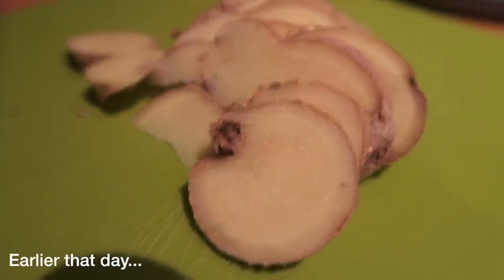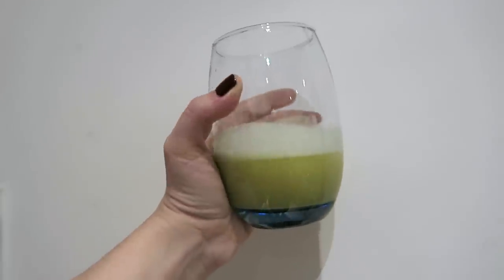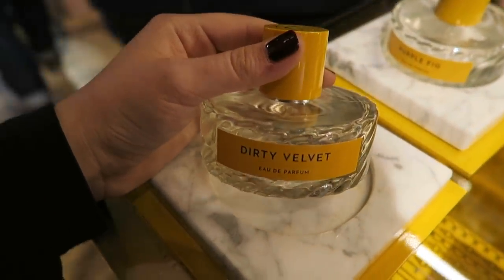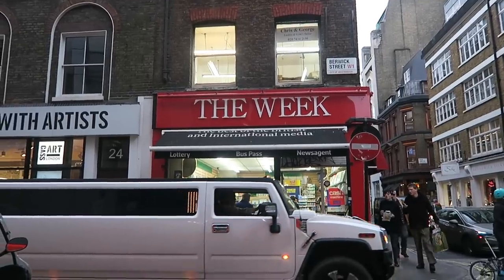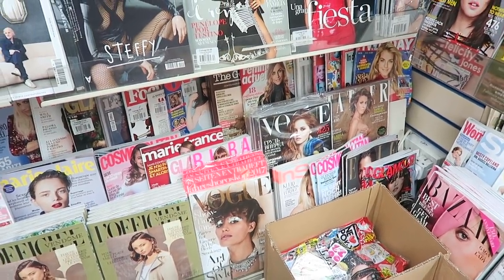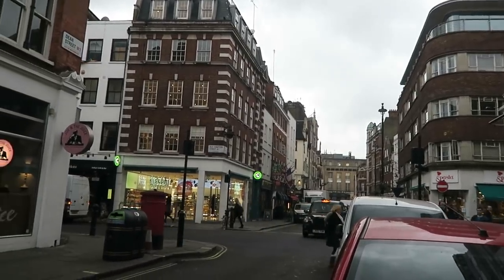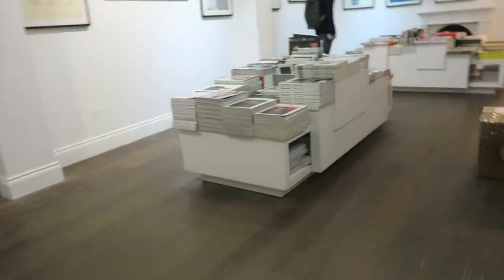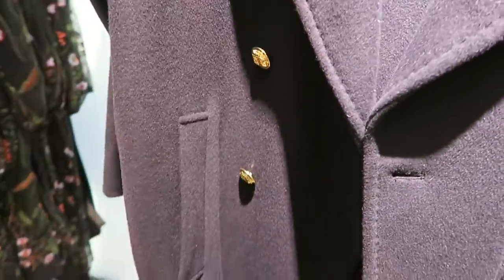MAGAZINE SHOPPING IN LONDON!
For Vlogmas day 21 i take you on a tour of some of my favourite magazine and book shops in London! We shop in Liberty (of course) and i show you which magazines i love in soho, the west end and other areas of central London. I also pick a few goodies up at Byredo and Zara xx

Vilhelm Perfumerie ‘Dirty Velvet’
Vilhelm Perfumerie ’Stockholm 1978’
Byredo Gypsy Water Body Wash
Cereal City Guide ’New York’
Cereal City Guide ‘London’

My Celine Glasses
Nail Polish Chanel ‘Rouge Noir’ (Similar)
Old Skool Vans
Topshop Lucas Jeans